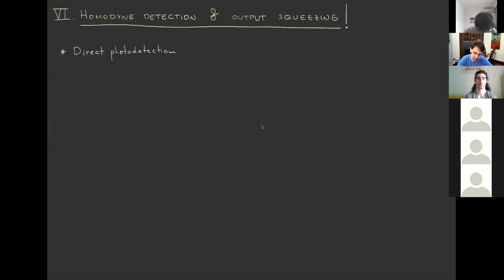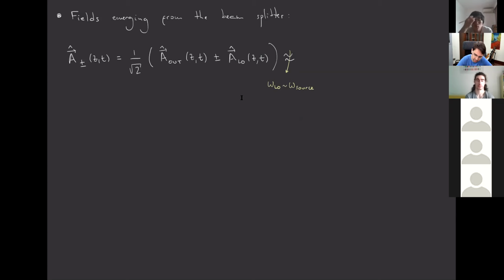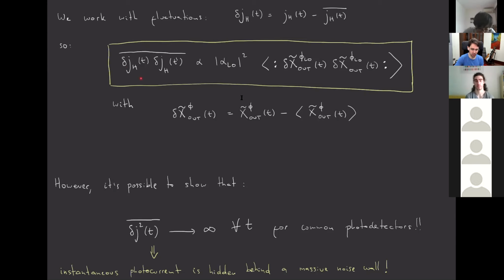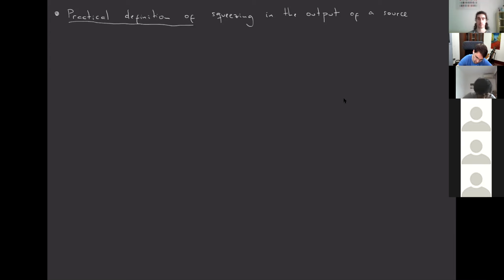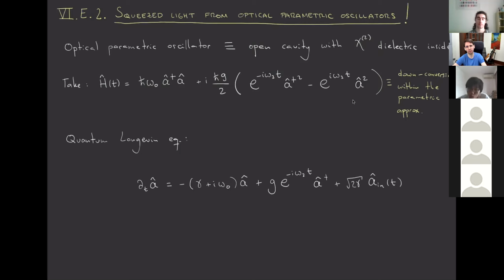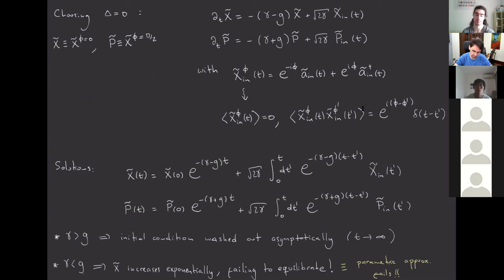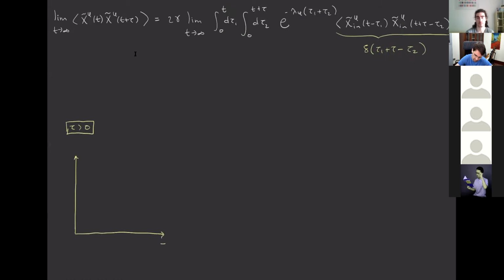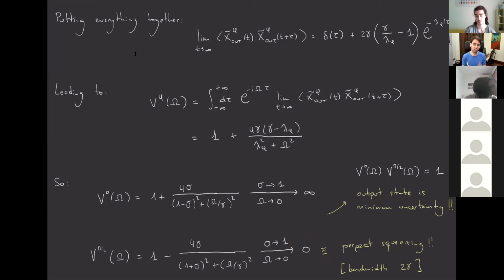Quantum Optics 16: Homodyne detection, output-field squeezing, and optical parametric oscillators.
Lecture 16 of the "Introduction to Quantum Optics" course that I taught on 2020's spring term at Shanghai Jiao Tong University. In this final lecture we discuss a different type of measurement technique, homodyne detection, and its connection with the definition of squeezing in the output field. We then introduce one of the most important types of open nonlinear optical system, called optical parametric oscillators, and characterize their output light via homodyne detection.